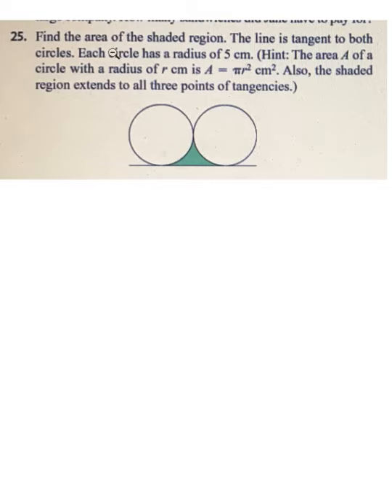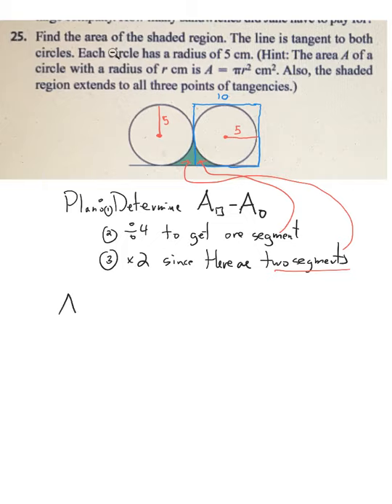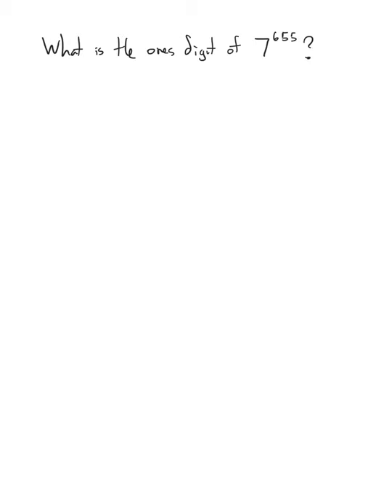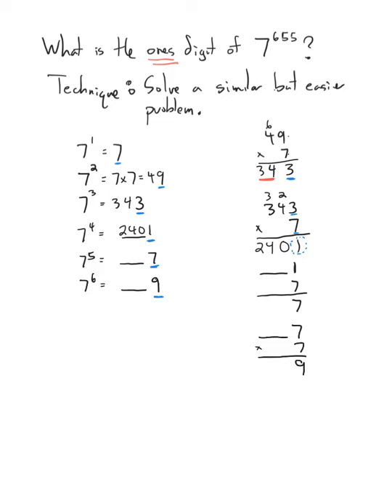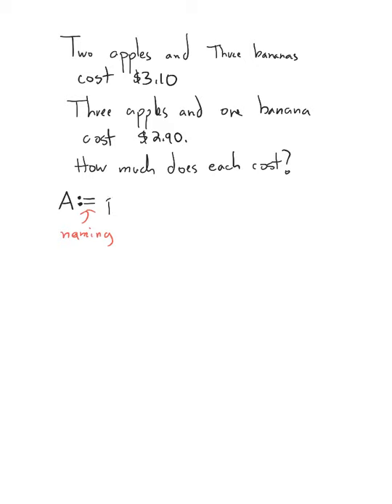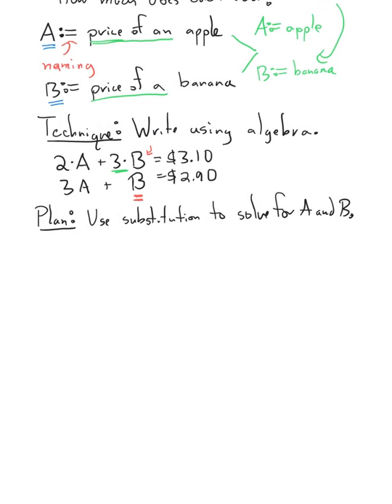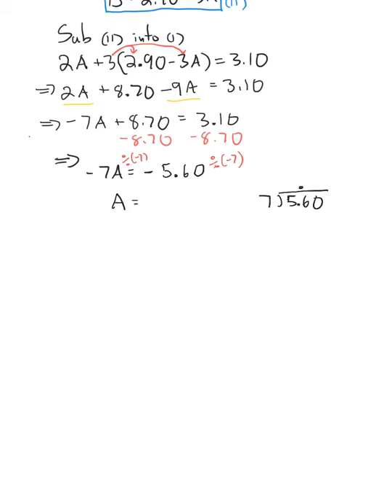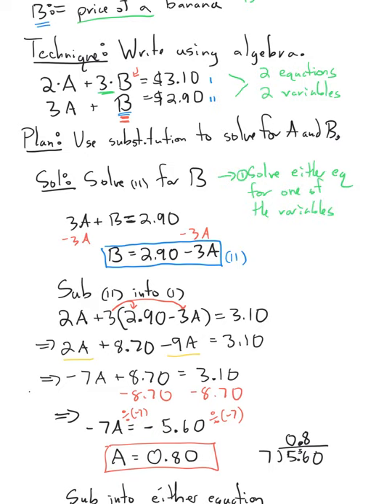1.2 Problem Solving Tips Cont